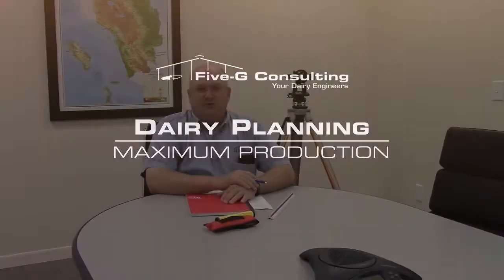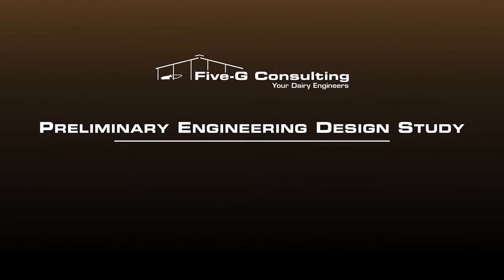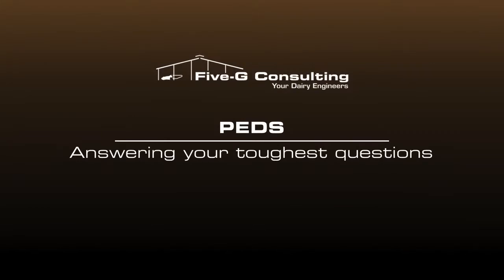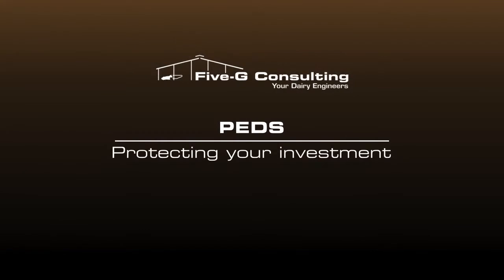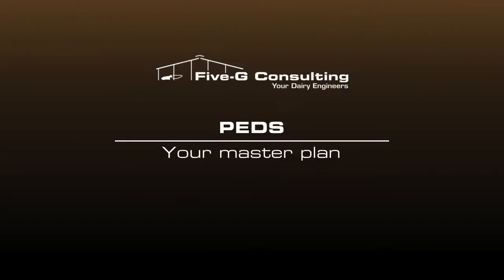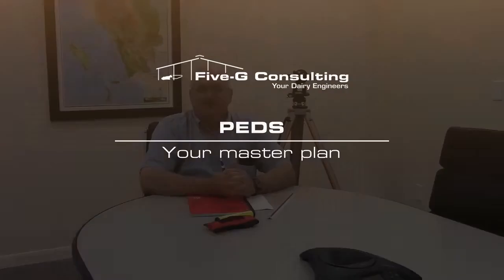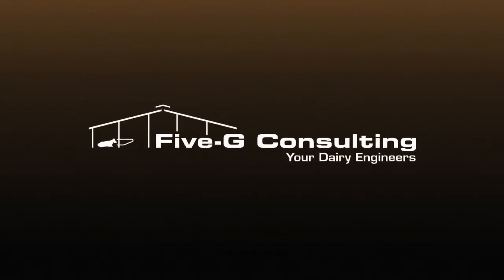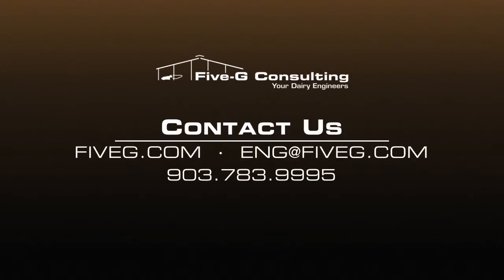Preliminary Engineering Design: Master Planning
Save thousands of dollars, in construction and operation costs, with only one day of planning, when you partner with the Five-G experts to help you select the best site and layout for your dairy. Five-G has over 30 years of experience and more than 1000 dairies designed in United States and abroad.

One or two site visits to: A) capture your requirements first hand, B) customize your facility to best fit your land and C) complete the process ensuring your satisfaction.

Site survey (records: existing features, topography, drainage, road access, plus data on wind, weather and other unique factors to plan around)

Your master plans (blueprints showing existing conditions, the new farmstead master plan, plus main features of the new improvements)

PEDS Report (recommendations, cost estimates, and a descriptive photo section)